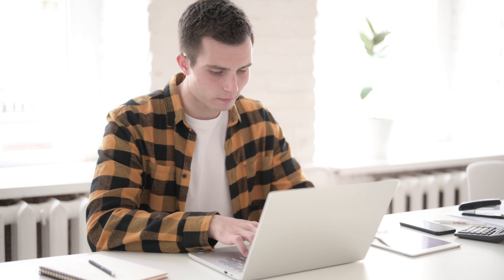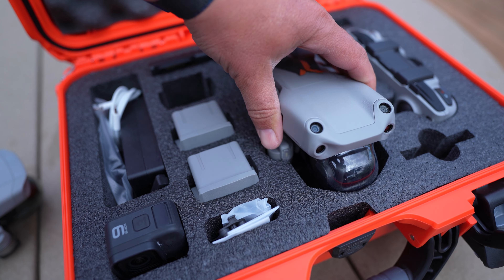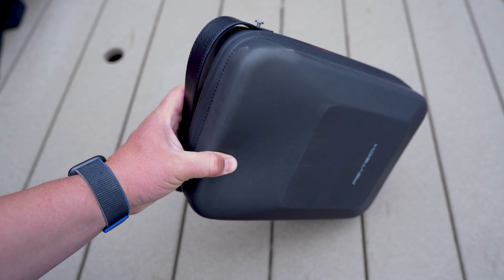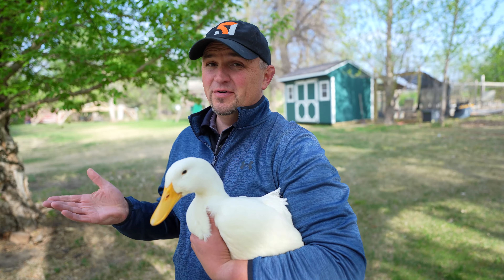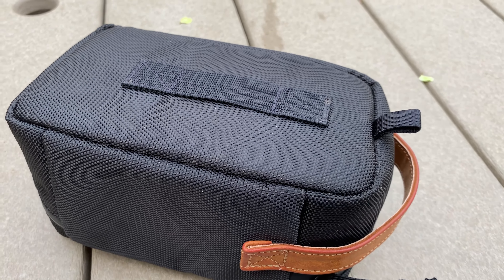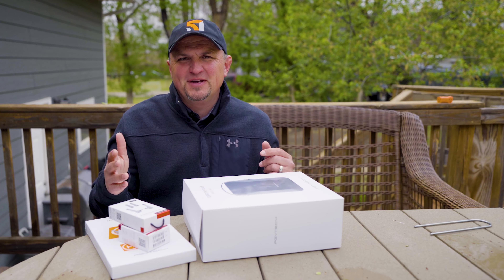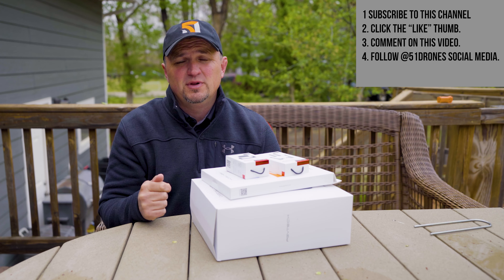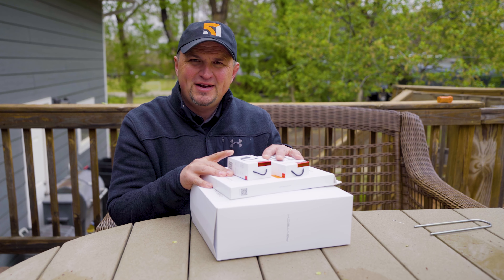Mavic Air 2/Air 2S Cases - 4 of the Best + Huge Giveaway!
These are the 4 best options for each style of Mavic Air 2 and Air 2S storage solutions.  Hard side, Semi-hard, Backpack and Compact.  Which one do you prefer?

All the drone and camera gear I use to manage 51 Drones